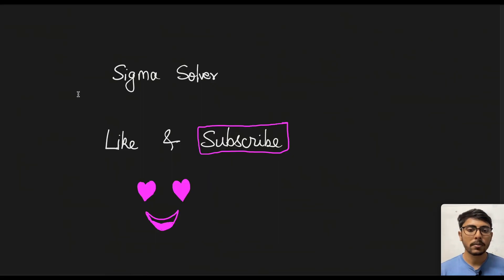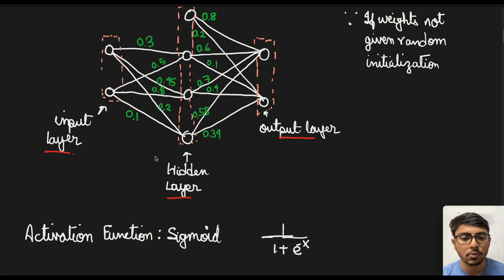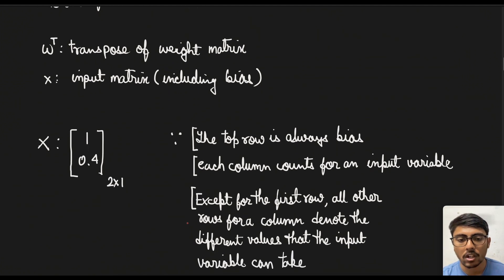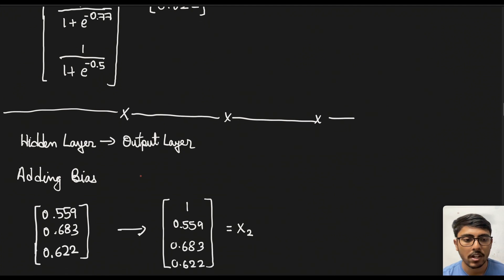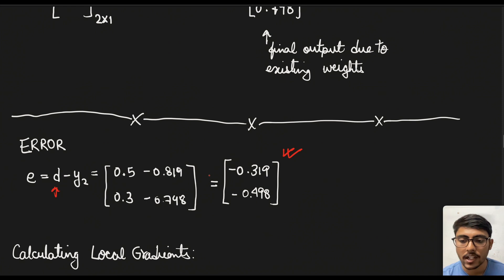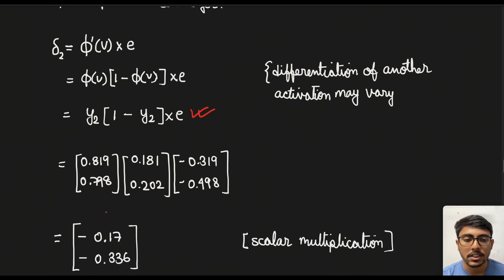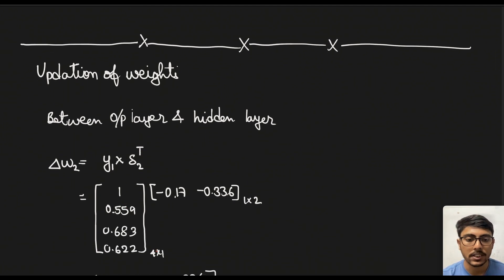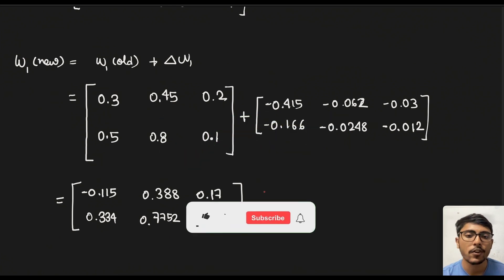Back Propagation | Matrix Method - Solved Example | Neural Networks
In this video, you will understand the various topics related to Back Propagation. These concepts are discussed in context of Neural Networks in Deep Learning. I have taken various numerical examples to explain the concepts in depth.